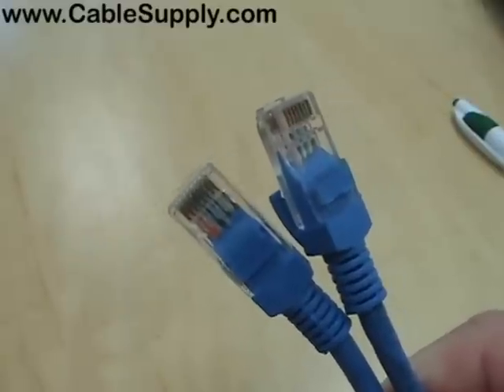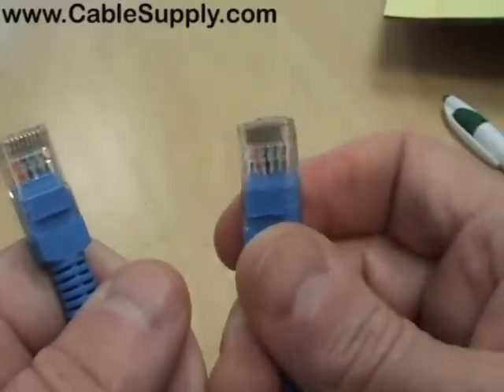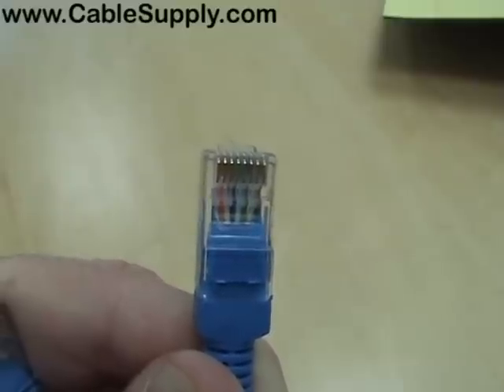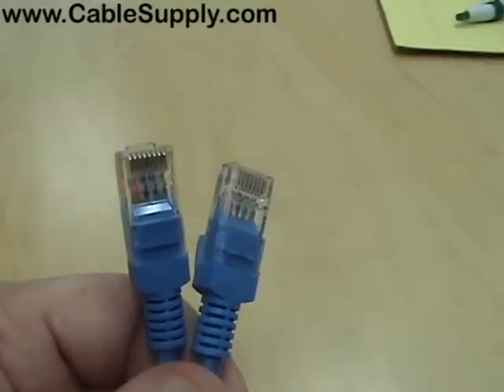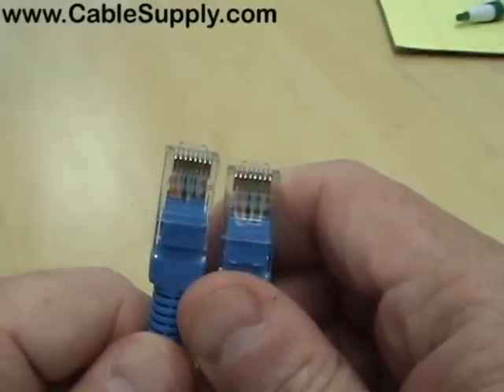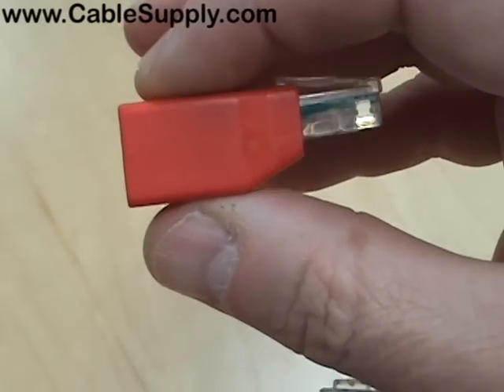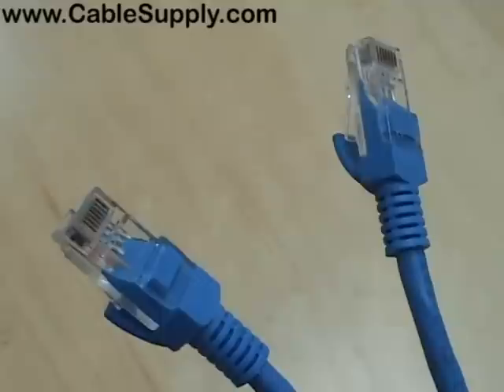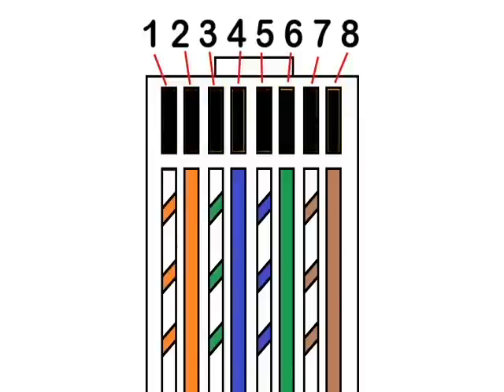RJ45 Pinouts: Explaining 568A, 568B, Ethernet pin connectors, and crossover cables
explains the pins and wiring in Ethernet cables and RJ45 plugs We look at the 568A and 568B color codes, what they mean, and why they're important. We also discuss when and why to use a straight-through cable versus a crossover cable.

I